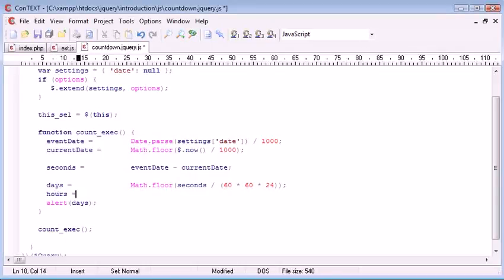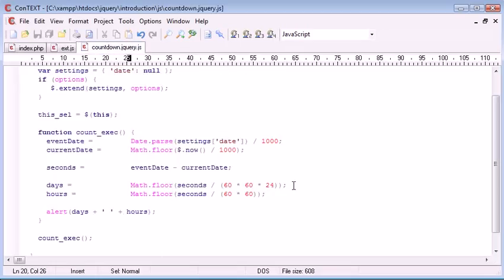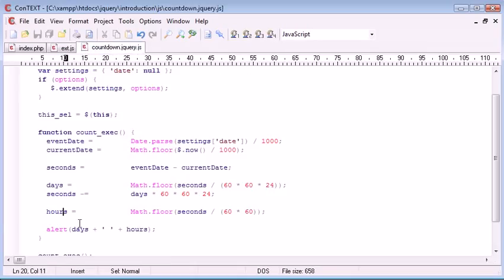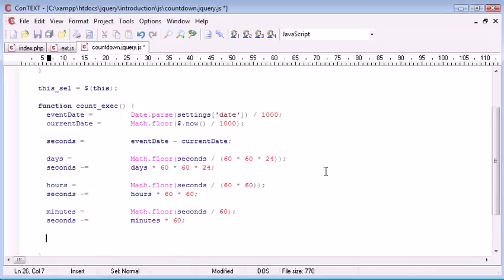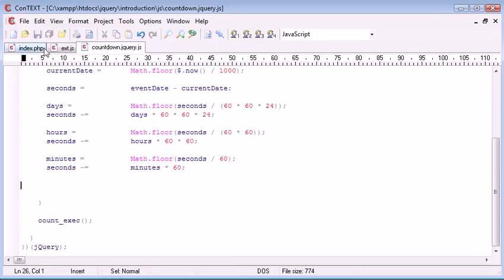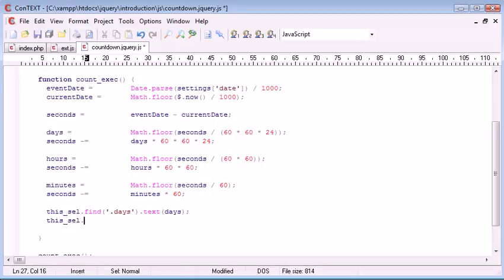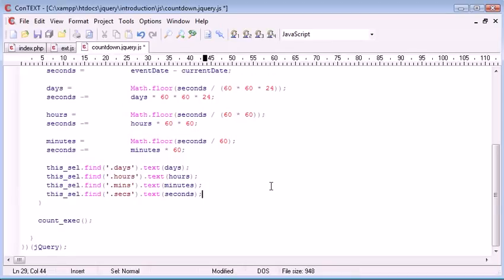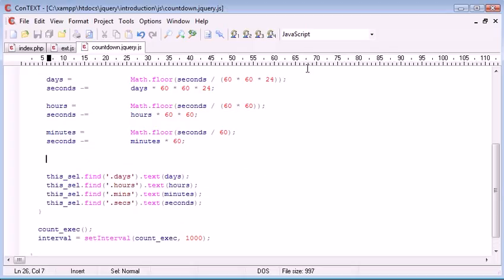136 Creating a day hour min sec countdown plugin